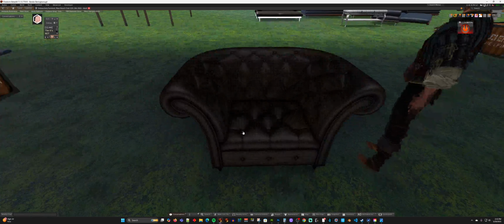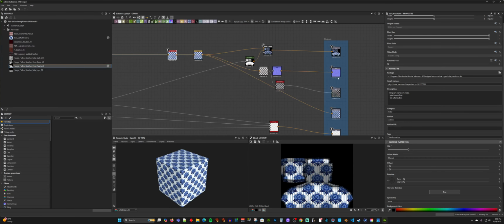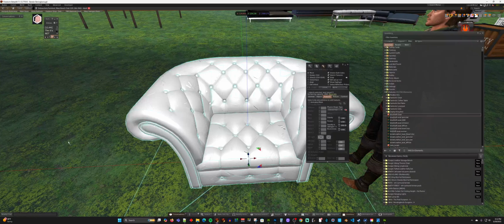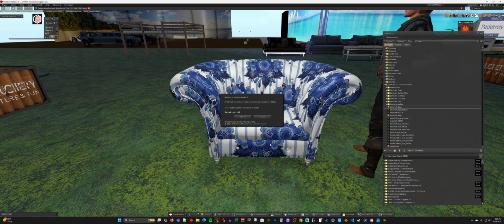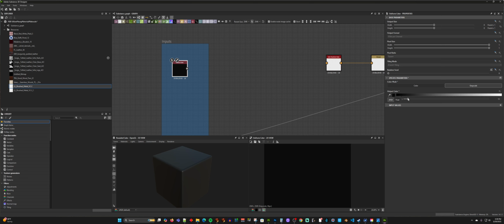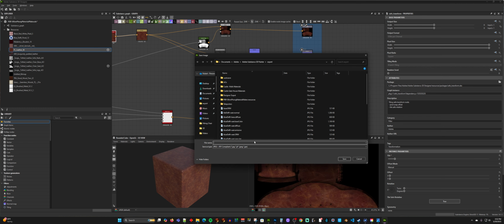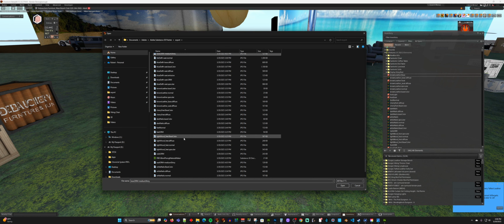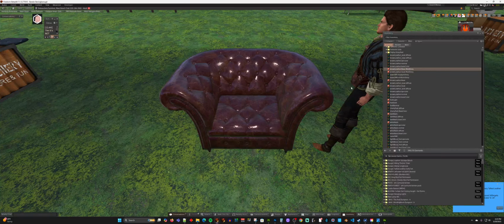Make PBR/Blinn-Phong materials for Second Life using only Substance Designer part 2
I tried to make this one shorter and just tell you how to use the Substance Designer graph to generate both PBR and Blinn-Phone materials from just AOs.

Just open it in Substance Designer and follow along with the video to make your own materials.